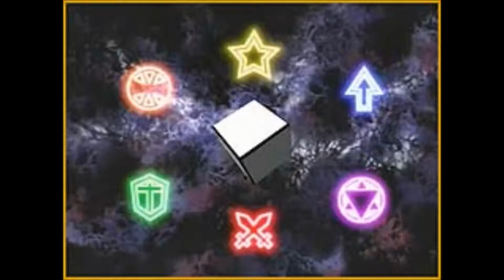Fan made Dungeon Dice Monsters Game Plans Video 2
Here are my current plans for the Dungeon Dice Monsters game that I am creating. Hope you enjoy.